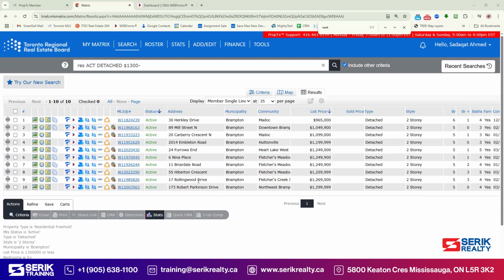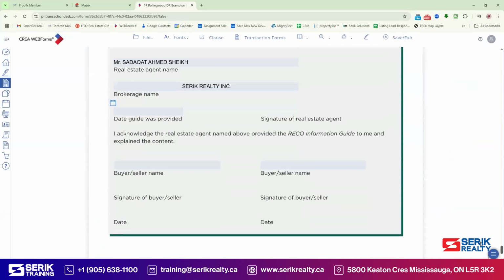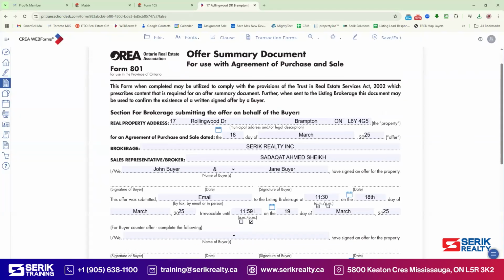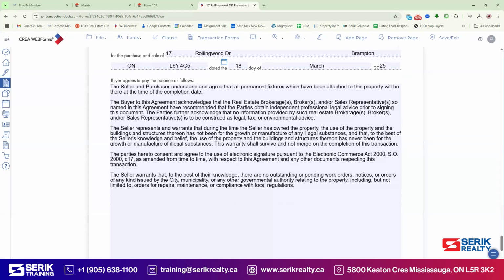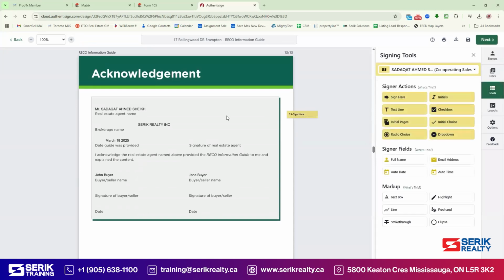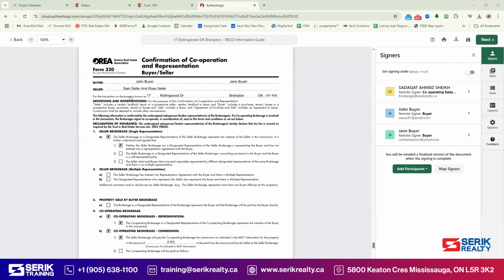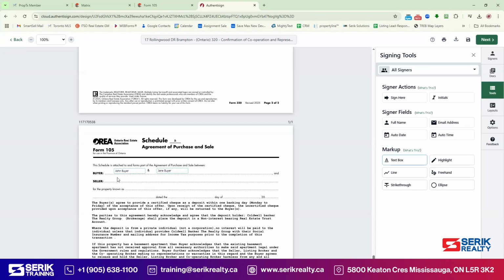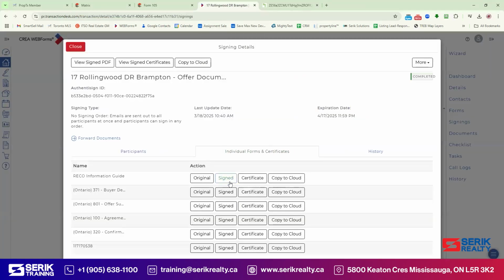Offer Preparation & e-Signing Using Webform & Authentisign | Serik Realty Exclusive Realtor Training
Welcome to Serik Realty Exclusive Realtors Training!

In this training session, we will walk you through the complete process of offer preparation using Webform and e-signing through Authentisign — ideal for new and experienced realtors working within the TRREB system. This video is tailored to ensure all Serik Realty agents are fully equipped to handle real estate transactions efficiently and professionally.

📌 This training is exclusive to Serik Realty agents.

💡 What You'll Learn:
Navigating Webforms within TRREB

Creating and customizing offers

Using Authentisign to complete e-signatures

Best practices for ensuring document accuracy

📍 Office: 5800 Keaton Cres, Mississauga, ON L5R 3K2

To Join Us click